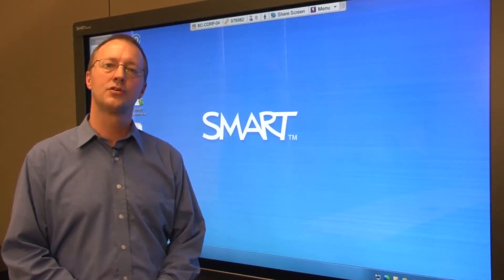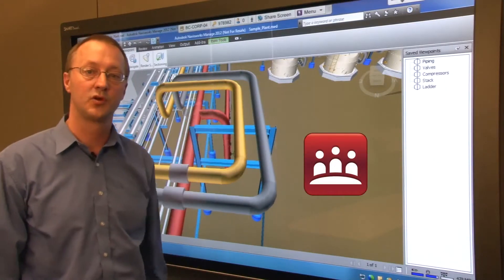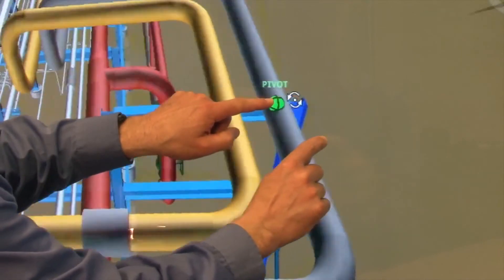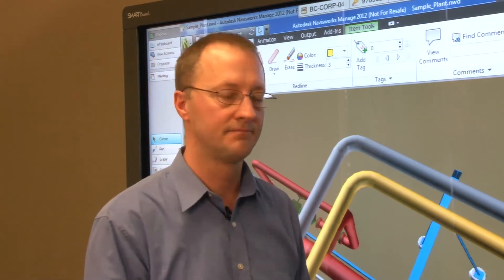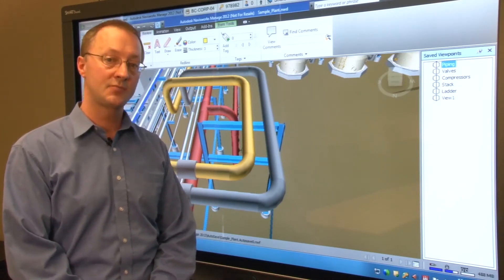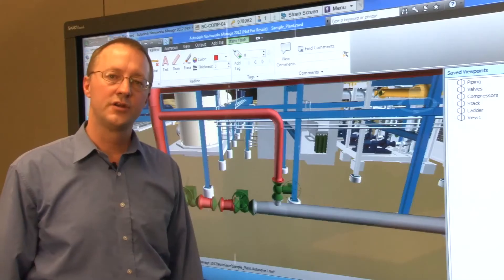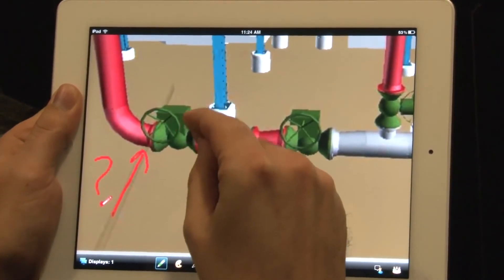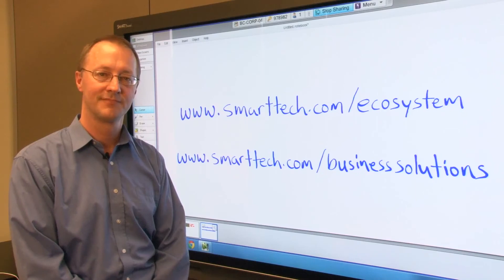SMART Board integration with Autodesk Navisworks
SMART demonstrate how Autodesk Navisworks users can now interact with 3D models on a SMART Board interactive flat panel display.